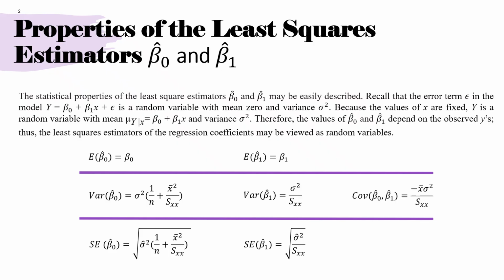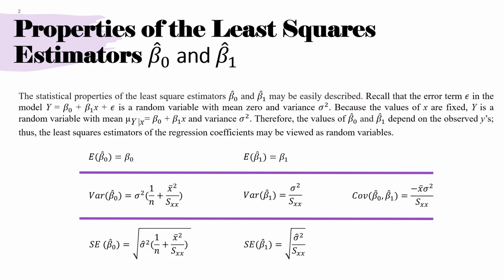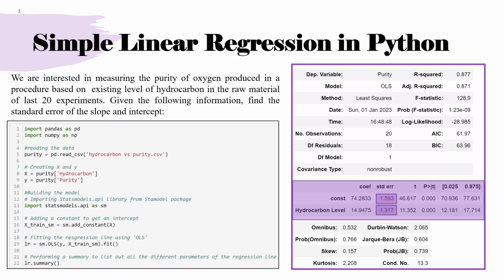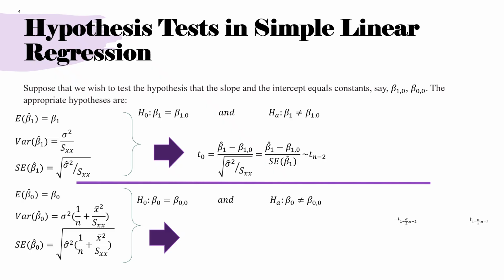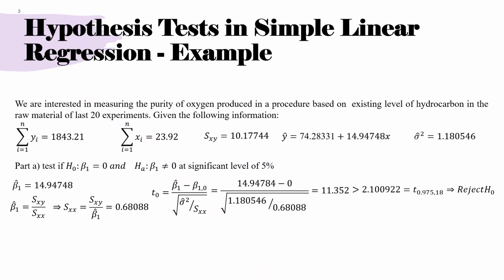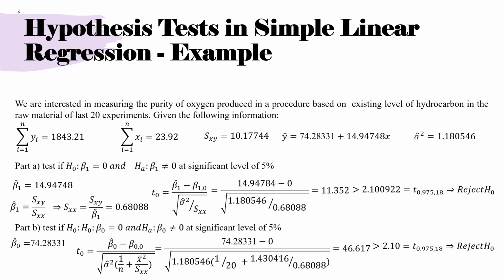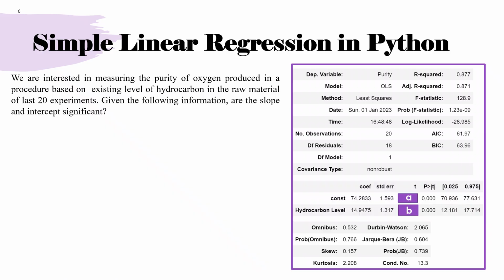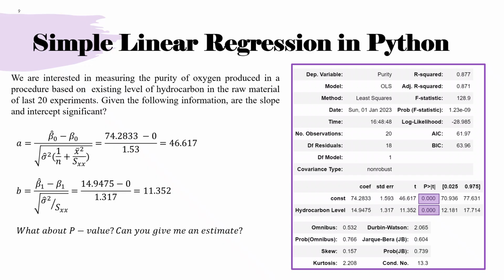7.3. Hypothesis Testing on the Least Squares Estimators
Welcome to our third video in our linear regression series. Here, we are moving from developing the mechanics of simple linear regression, such as estimation and interpretation, into the next phase of analysis, which involves inference, diagnostics, or applications. Specifically, we will cover the properties of least squares estimators in simple linear regression and talk about how to use these properties for running hypothesis tests on these estimators.